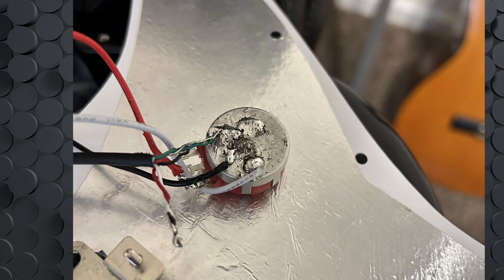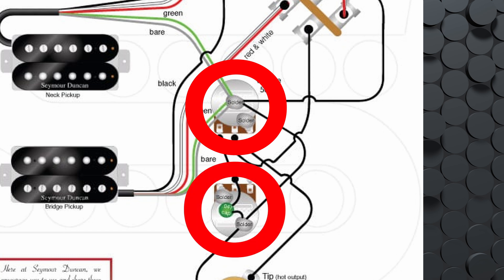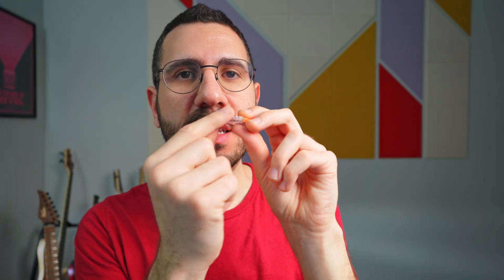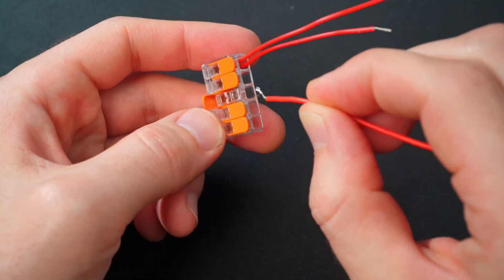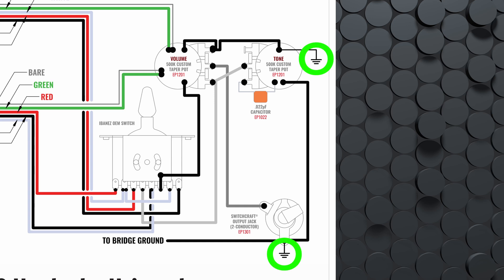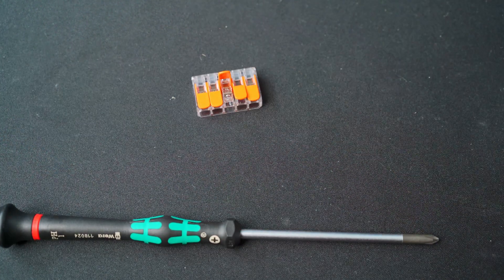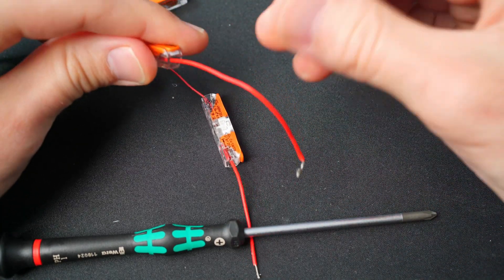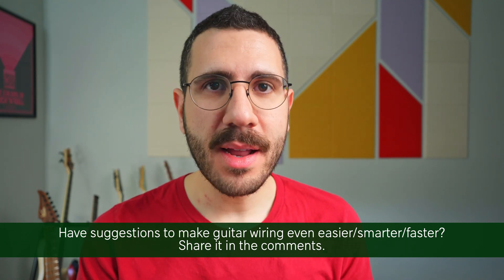A Smarter Way to Wire Guitar Grounds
-WAGO 221-415 Lever-Nuts 5 Conductor Compact Connectors
-WAGO 221-2401 Lever Nuts Compact Splicing Inline Wire Connectors

It ain't the 1950's anymore. Let's modernize our guitar wiring by using the latest technology. These lever-nuts reduce the amount of soldering you need to do, speeds up guitar wiring, and keeps the back of your pots from looking like the Chernobyl nuclear accident zone.

Chapters:
0:00 Intro.
2:06 Who am i?
2:30 How does this making guitar common ground wiring easier?
2:46 How to use the Wago lever nut up close.
5:09 How to use this with wiring diagrams?
6:13 How to solder once and never again.
8:35 Summary of why this is a better way.